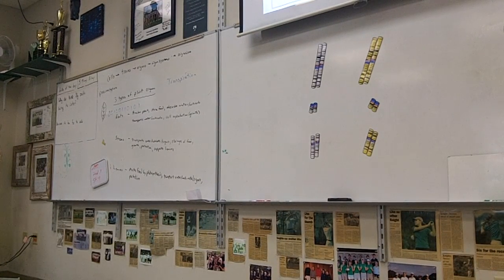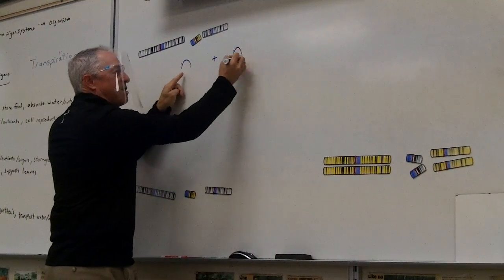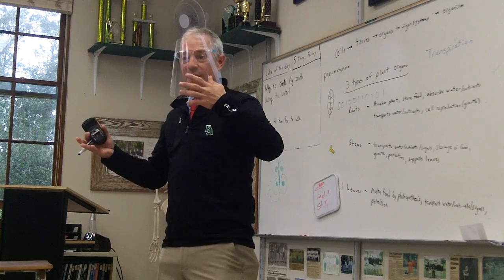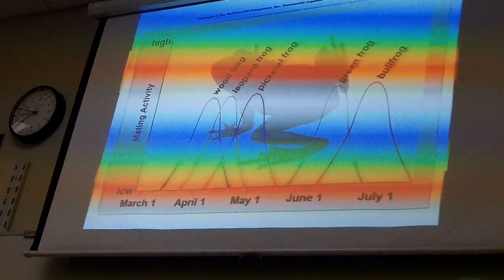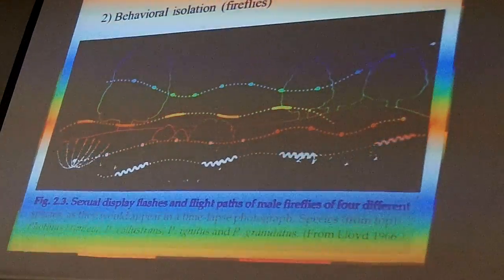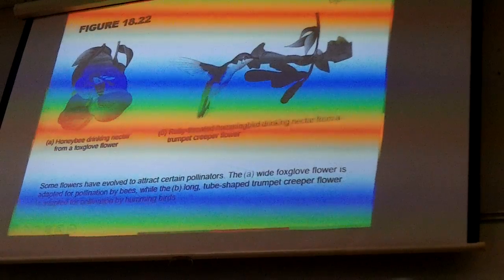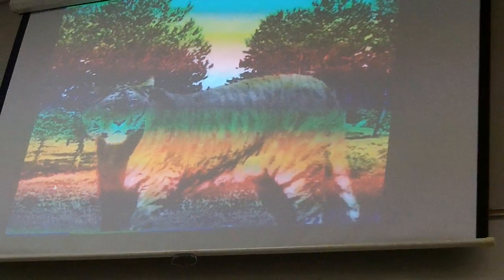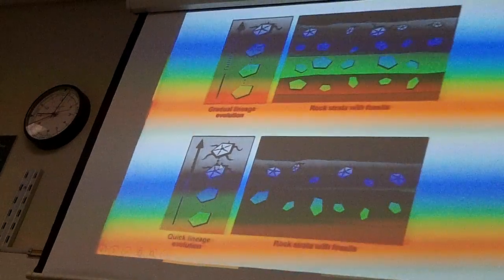Willis AP Biology Openstax 18 2,3